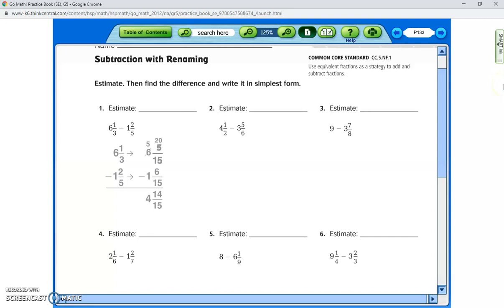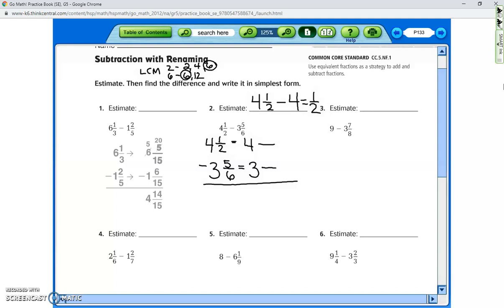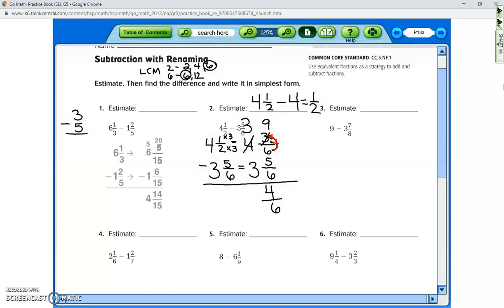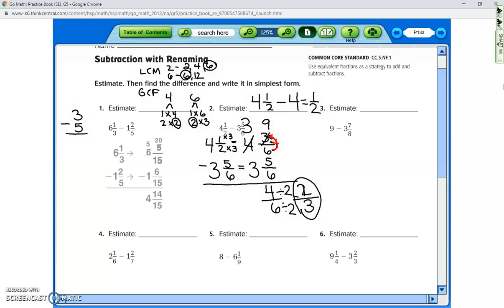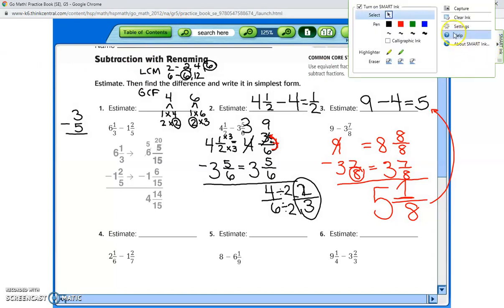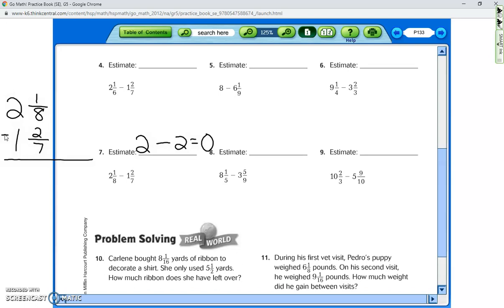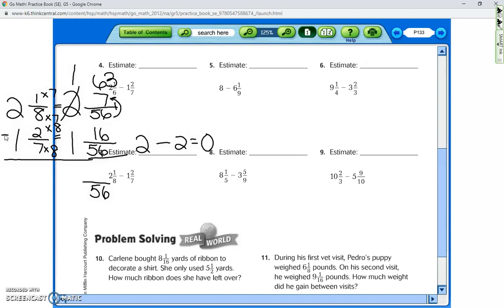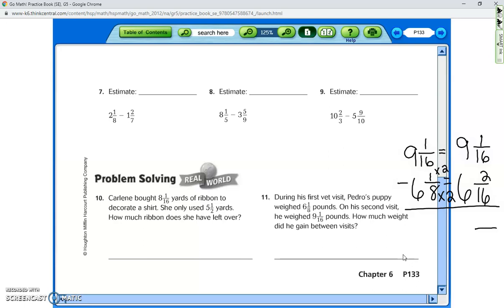Ch 6.7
Subtraction mixed numbers with regrouping